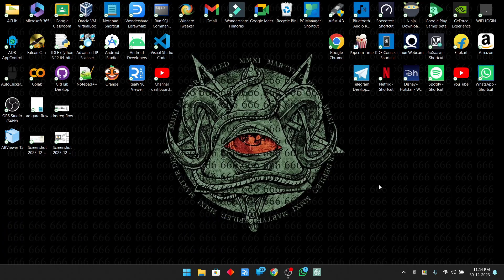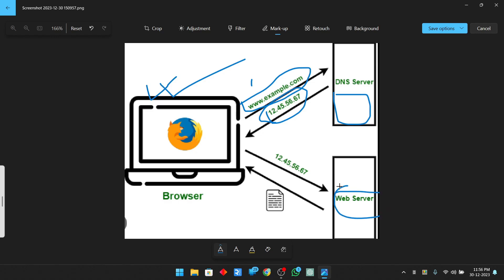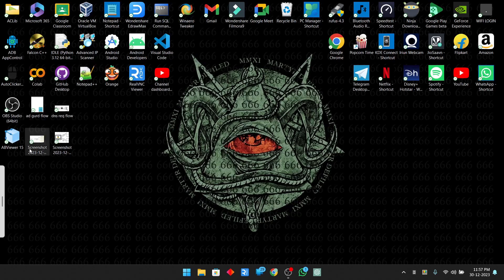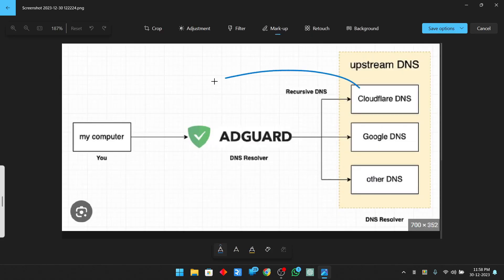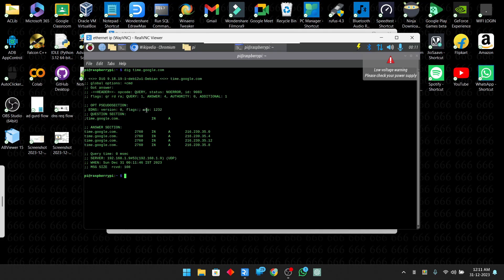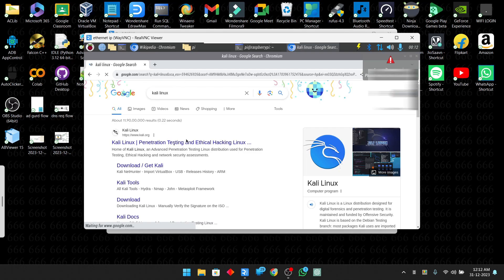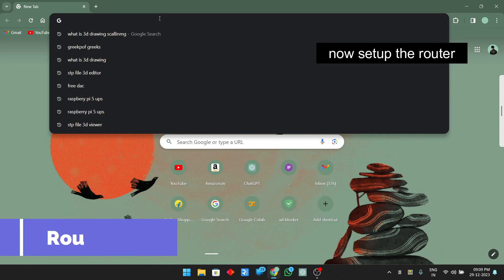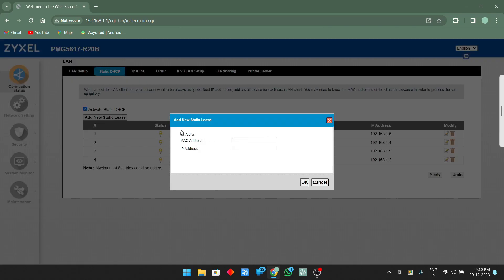AdGuard Home on Raspberry Pi: 🚀 Effortless Setup for Ad-Free Browsing! 🌐✨|| Rasberry pi 5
Discover ad-free browsing bliss! 🌐 Set up AdGuard Home on Raspberry Pi effortlessly with my step-by-step guide. Say goodbye to pesky ads and enjoy a smoother online experience. 🚀

📝 Code Snippets:
Update your system: sudo apt-get update

AdGuard Home setup: (first open the link within the command the copy the url and replace it)
curl -s -S -L | sh -s -- -v

Check IP address and MAC address : ifconfig

🎥 Timestamps:
00:00​ - Introduction
00:23 - How dose AdGuard work
06:12 - Hardware Requirements
08:23 - AdGuard Setup
10:53 - Router Setup
12:04 - Additional Settings